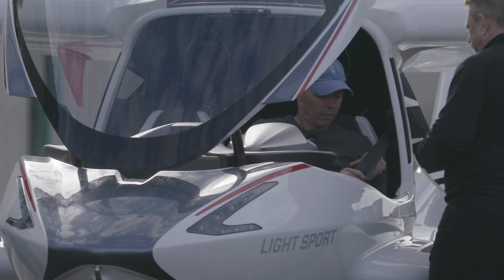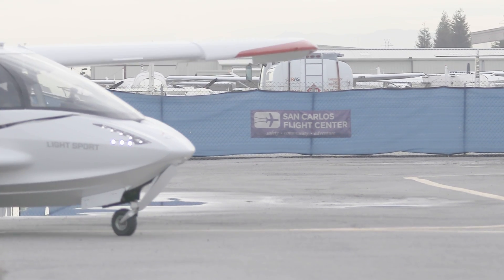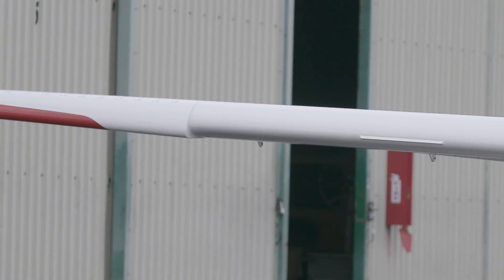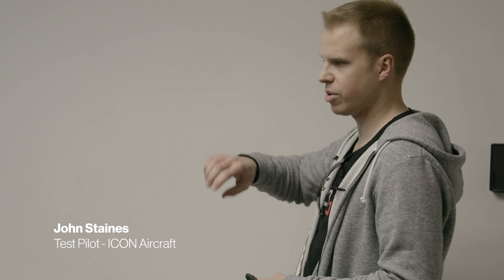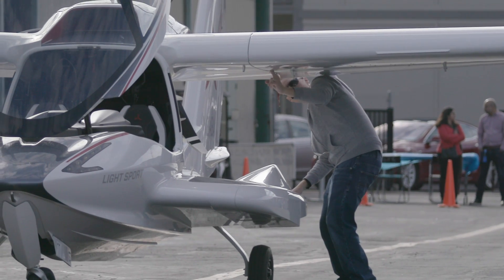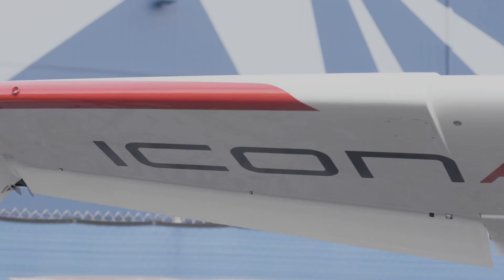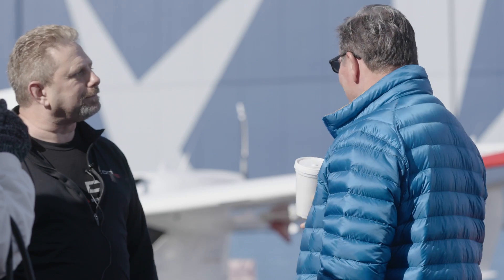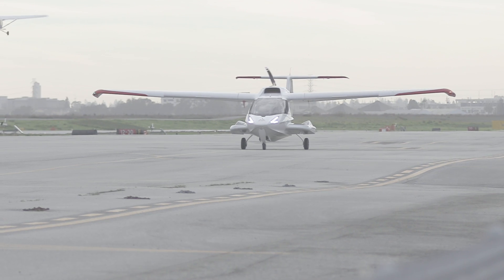ICON A5 Live Safety Demonstration and Demo Flight | San Carlos Flight Center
“I knew it was going to be cool, but I was just blown away. That was really, really smooth.”

Want to test fly the A5 for yourself?

We partnered with San Carlos Flight Center in San Carlos, CA to give people a chance to see the ICON A5 up-close and to provide demo flights.

San Carlos Flight Center is just a few minutes south of San Francisco International Airport and was recently voted the Best Flight School in the West by AOPA. Needless to say, we were privileged to work with this team to show people the ICON A5 and demonstrate water landings nearby in San Francisco Bay.

What makes the A5 the only production airplane that is certified spin resistant by the FAA? We conducted a safety seminar on the subject at San Carlos Flight Center. The seminar outlined the many safety features designed into the ICON A5, including the A5’s unique wing shape, which helps to prevent spins and results in very benign stall characteristics, both keys to preventing loss of control.

Part of this video explains the design features that allow the A5’s wings to maintain lift and allows the pilot at the controls to maneuver the airplane--even while in a stall. After their demonstration flights, attendees gave us feedback on flying the amphibious A5. How did it compare to flying in a traditional land plane?

Watch to find out. The ICON A5 enables a completely different type of flying. We call it Adventure Flying and encourage you to give it a try. We hope you enjoy our videos, and that they offer a deeper understanding of how the A5 is different from other airplanes, both amphibious and land-based.